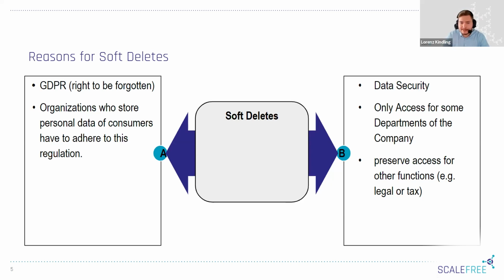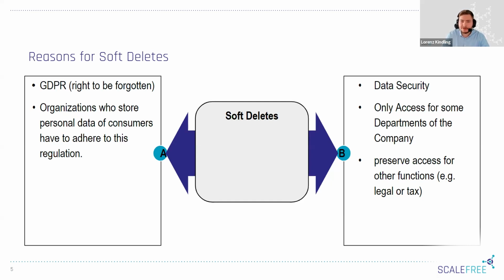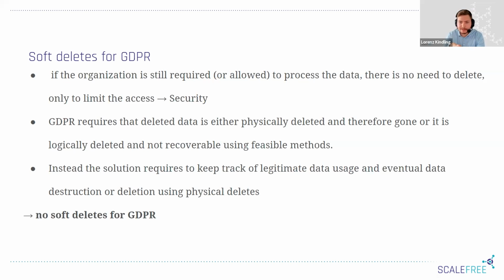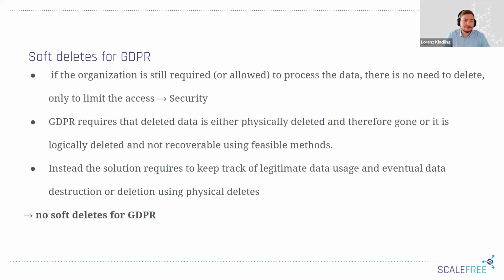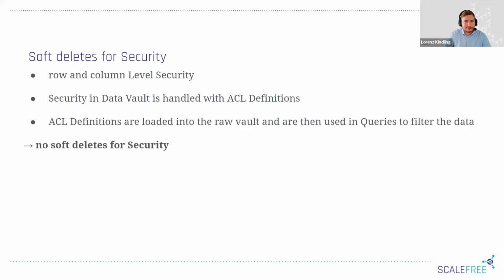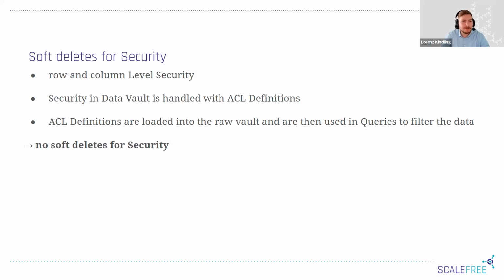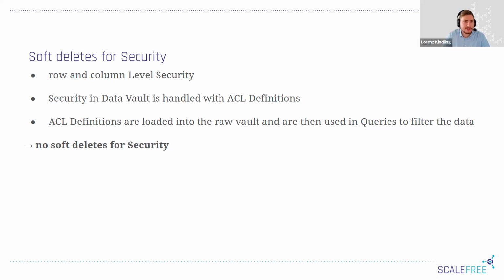Soft Deletes in Data Vault 2.0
In our ongoing series, our BI Consultant Lorenz Kindling discusses a question from the audience:

Quote: "Can you use soft deletes for GDPR or Security in Data Vault?"

Lorenz talks about using soft deletes for GDPR or Security in Data Vault.